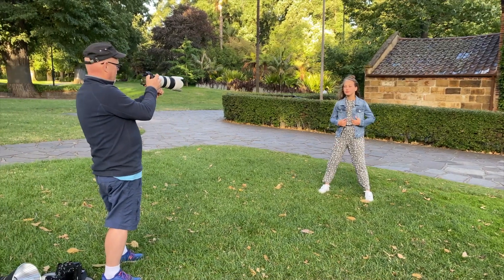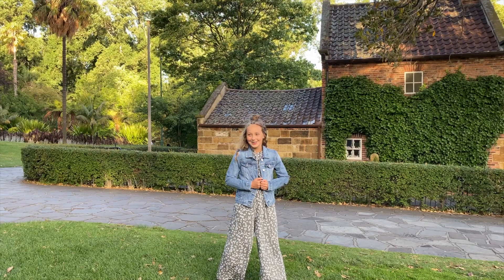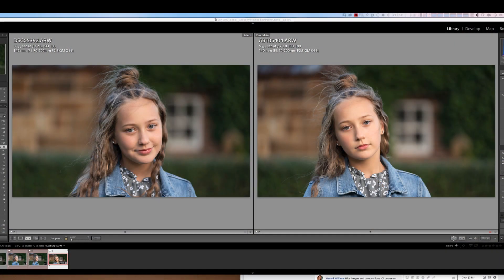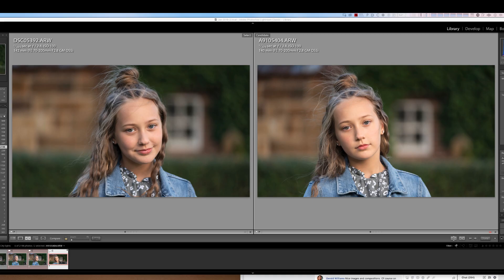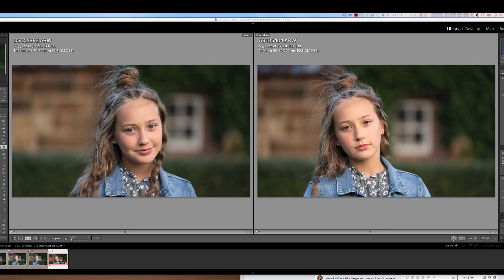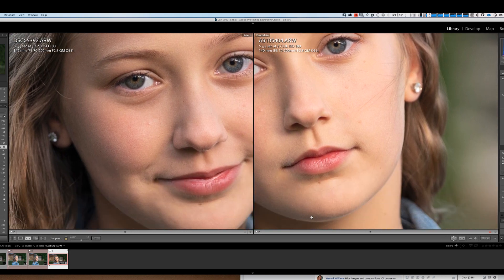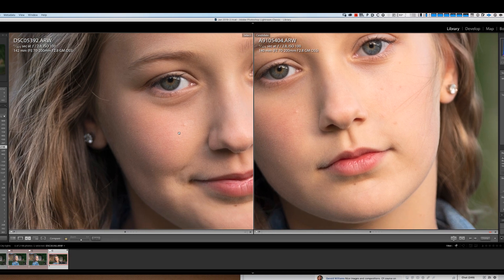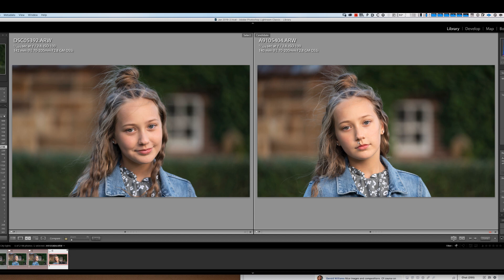Sony a9ii vs a9 colour science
Purchase the Sony a9ii from Amazon

Purchase the Sony a9 from Amazon